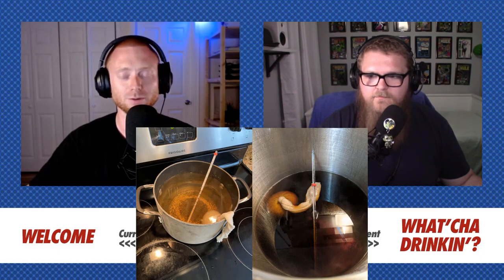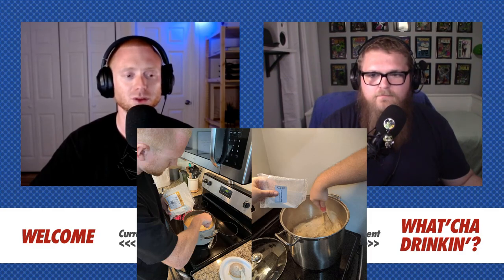Craft a Brew Beer Kit Review - The Ginger and The Beard Podcast 029 - 9/15/20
Welcome to Episode 29 of The Ginger and The Beard Podcast!

This was a special mid-week episode in which The Ginger and The Beard spent the entire episode talking about their Craft a Brew Beer Kit Review! If you missed Episode 27 a few weeks ago, The Beard surprised The Ginger with a Craft a Brew kit for his birthday and bought one for himself as well. Both kits have been brewed and are in the process of fermenting so we thought this would be the perfect opportunity for a Craft a Brew Beer Kit Review!

In this episode, we cover the contents of the box, the process of brewing with the kit, challenges we faced along the way, and mistakes that were made. Overall, the brewing experience was quite easy, thanks to the step by step instructions, and included supplies. We had a great time with the beer kits, and hope this Craft a Brew Beer Kit Review will encourage you to try one out for yourself!